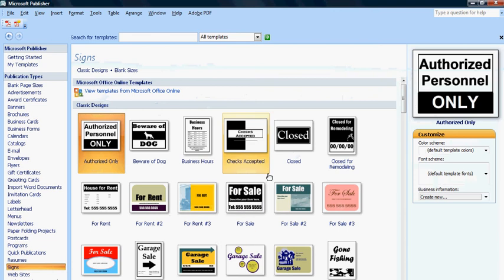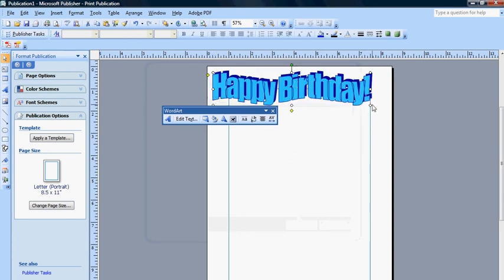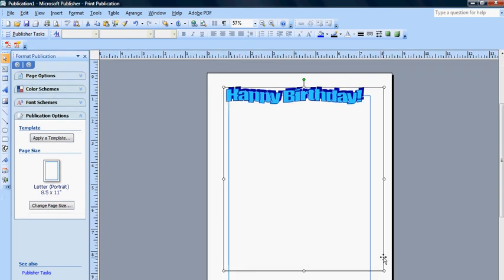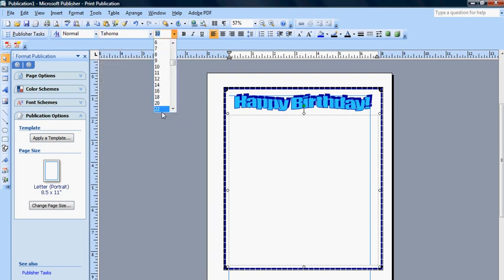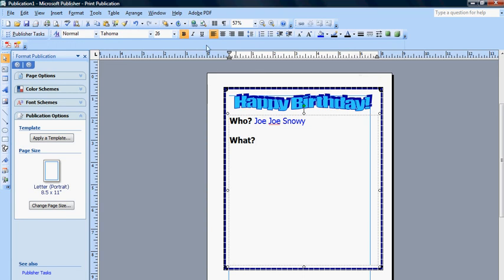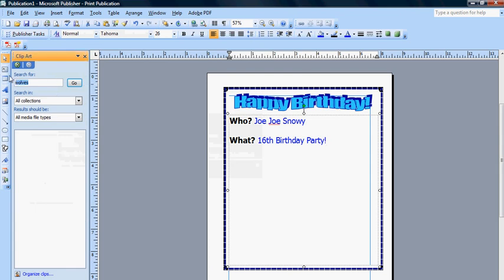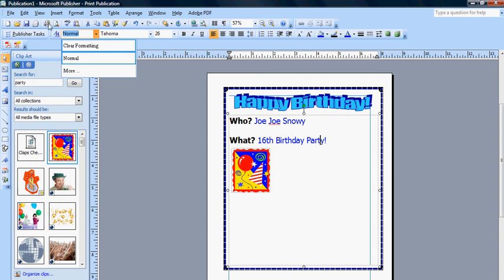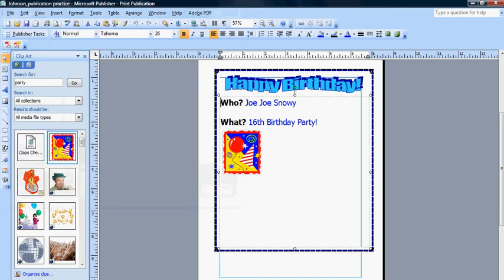Publisher Overview.avi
This is a basic overview for Publisher 2007.